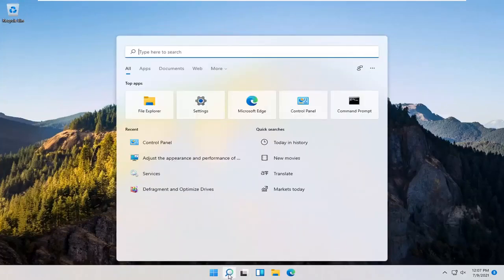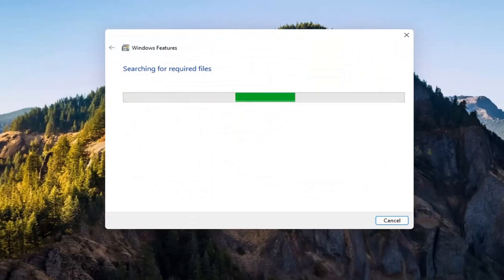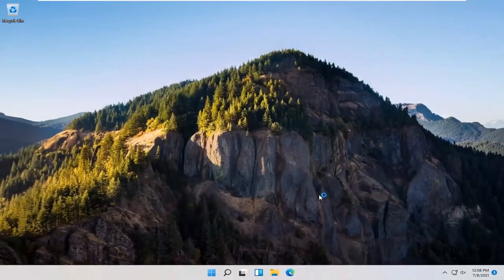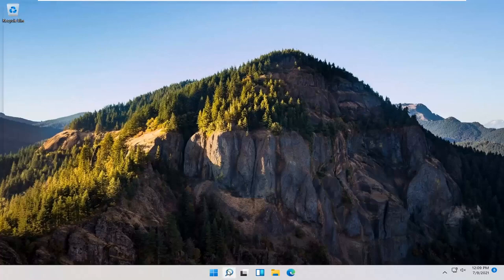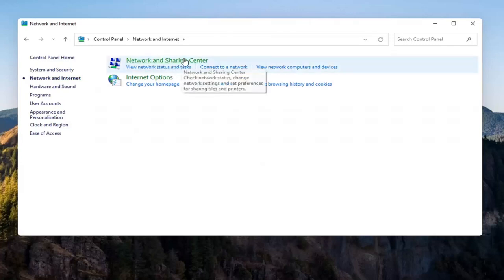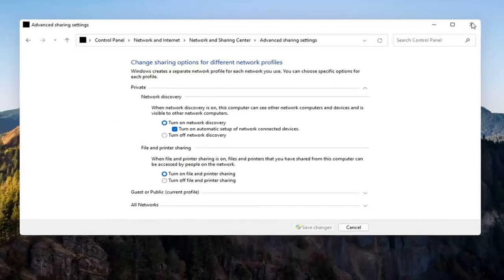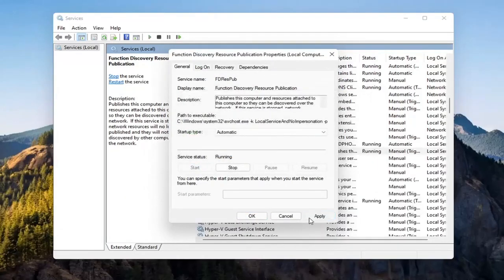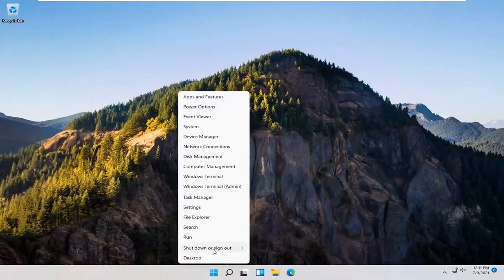Fix Error Code: 0x80070035 the Network Path Was Not Found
Internal networks should be simple to configure and use. Nonetheless, instead of the advancements in the field, users are experiencing issues with the connectivity.

Most of the time, the error concerning the internal network comes with the error code ‘0x80070035’ and ‘The network path was not found’ message.

Windows allows users to share files between systems which are on the same network, even if they aren’t physically connected. The folder administrator needs to allow access to the intended user and the Internet should be connected. However, users have reported that despite these conditions being fulfilled, they get the following error upon trying to access the shared driver:

Error code: 0x80070035. The network path was not found